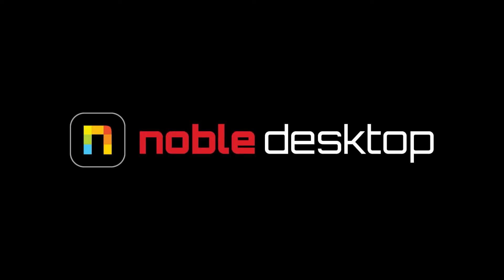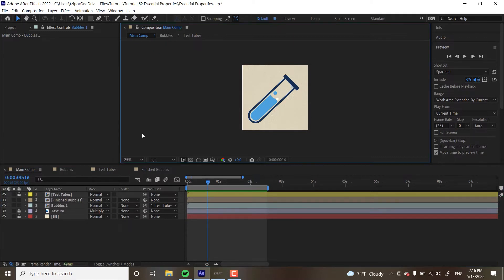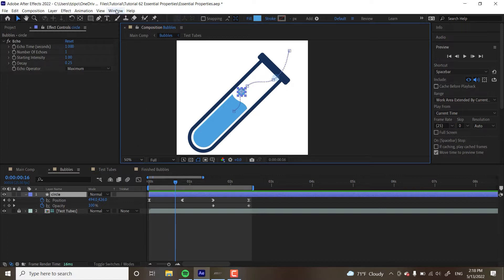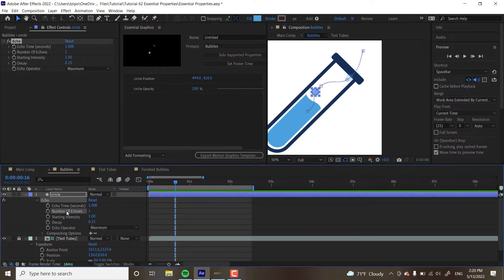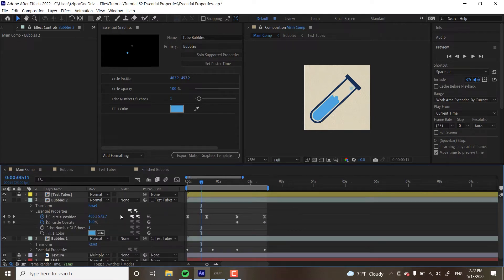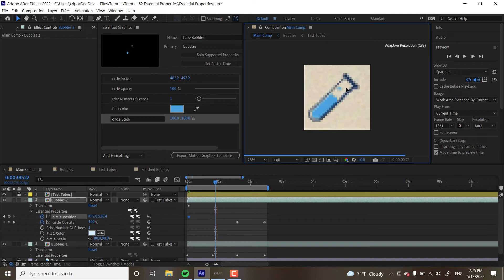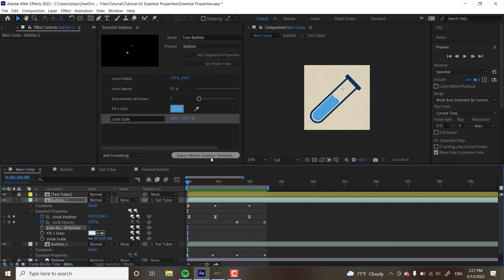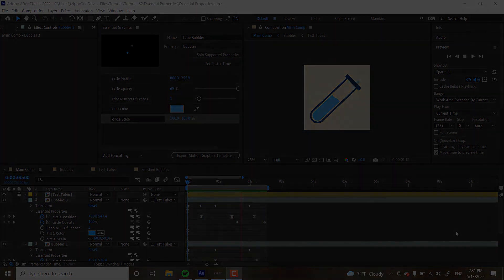After Effects Tutorial - Essential Properties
Need to make a few Precomps that are similiar, but with different details? Having trouble with editing Precomps? Then this tutorial is for you! Learn how to use Essential Properties to duplicate and edit Precomps without messing around with the source Precomp in this tutorial from Noble Desktop.